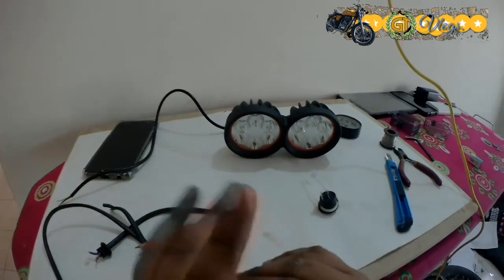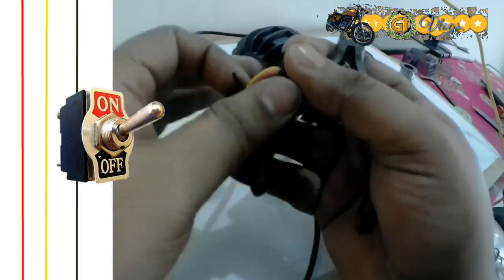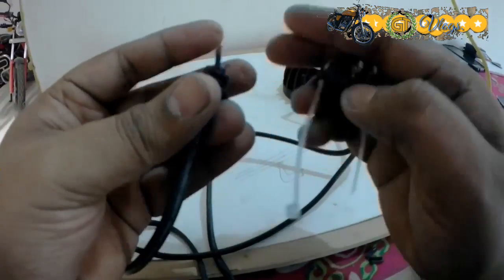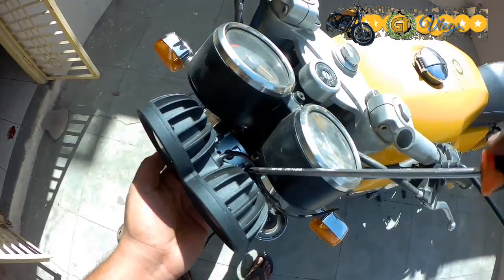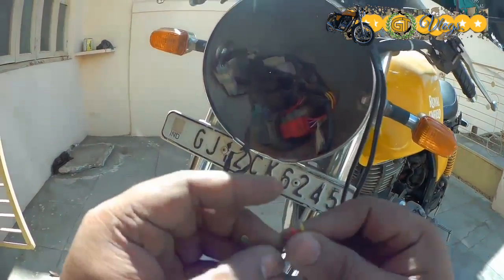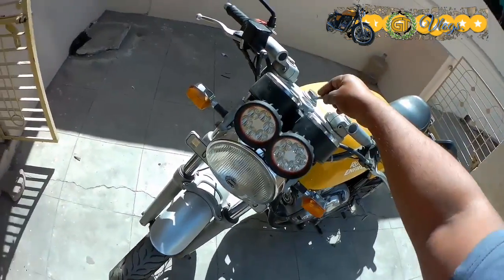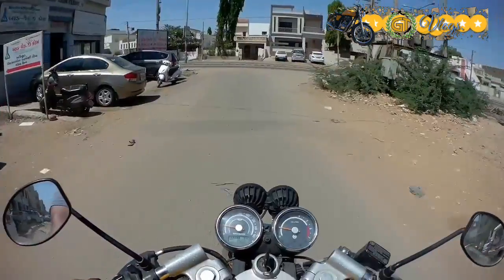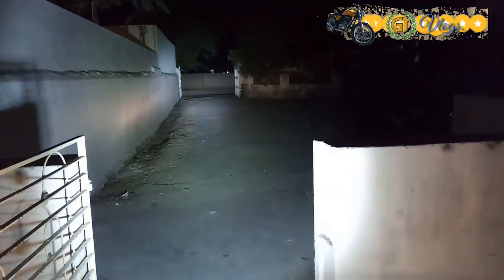DIY Continental GT Headlamp upgrade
Finally installed the LED assembly, along with a switch to turn it off when in need.

Build it Ride it..